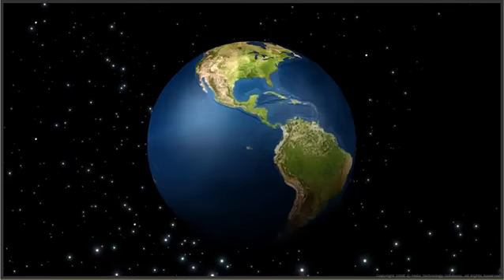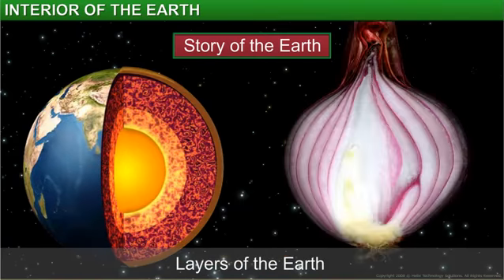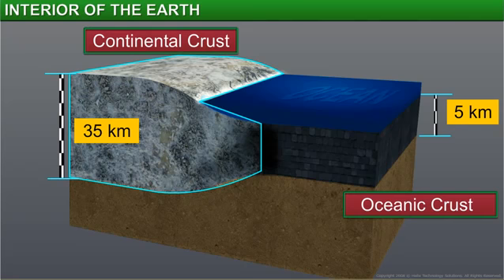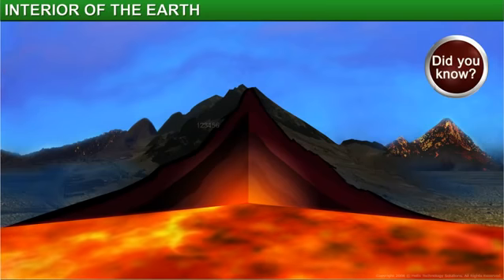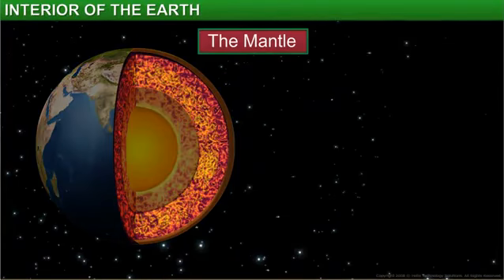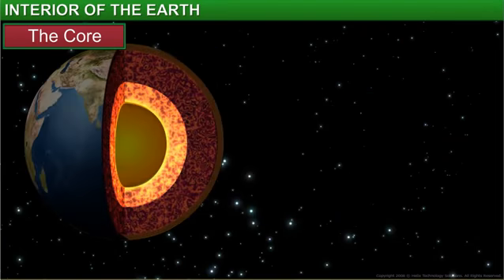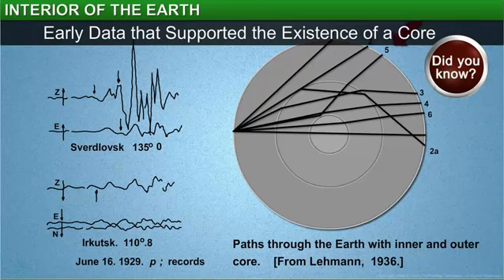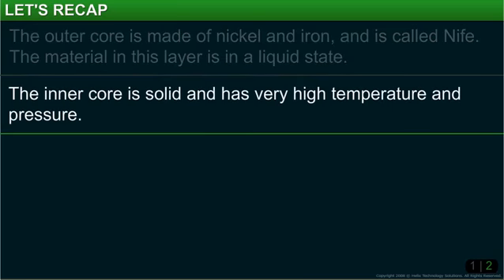Geography Class 7th Chapter 2 Inside Our Earth Module 1 Interior of the Earth360p